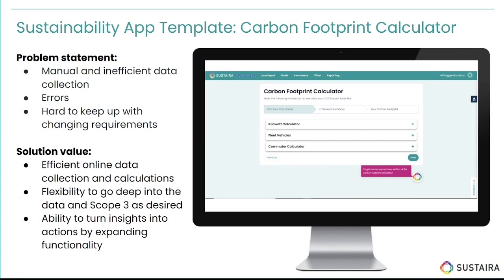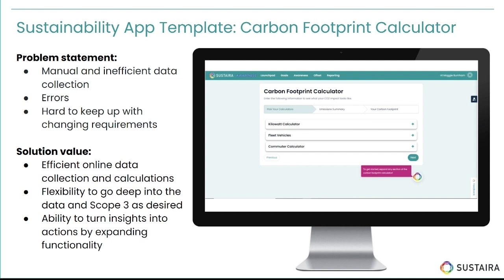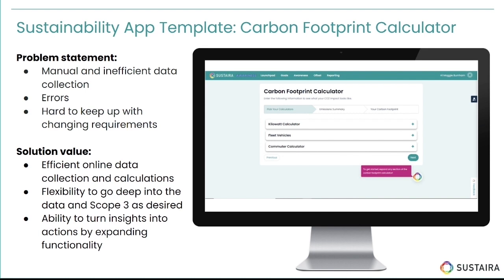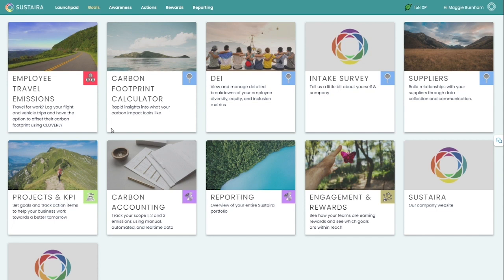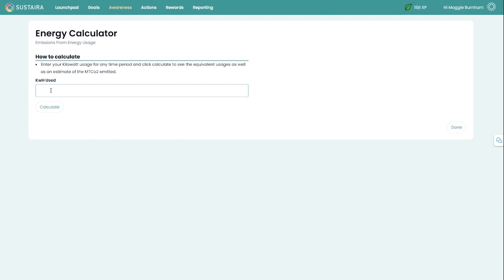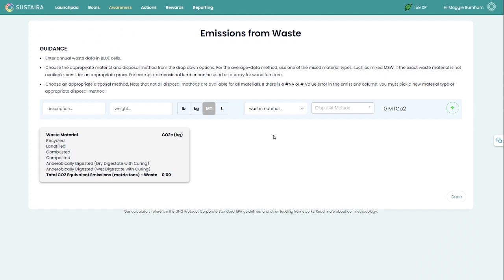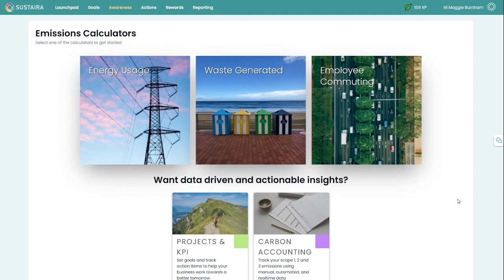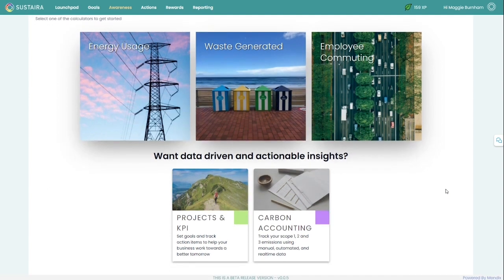Carbon Footprint Calculators Application Template Demo - February 2022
Tune in for a short demo of our Carbon Footprint Calculators Application Template. Updated February 2022